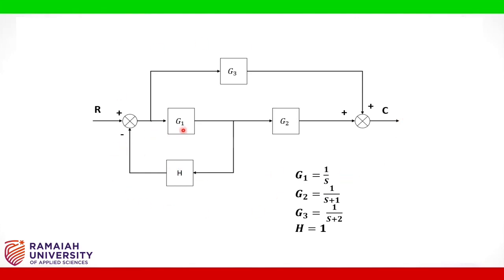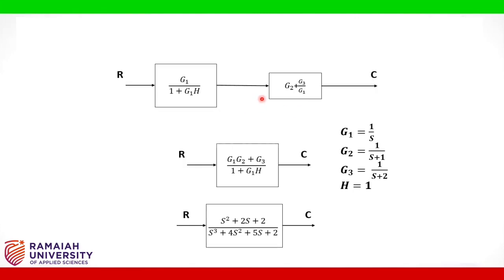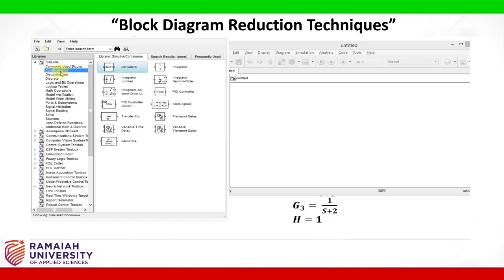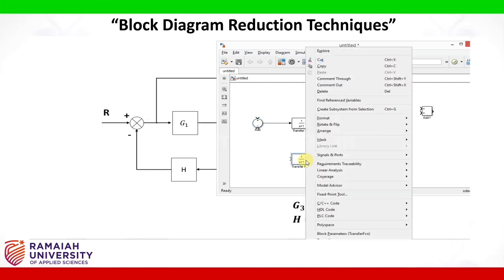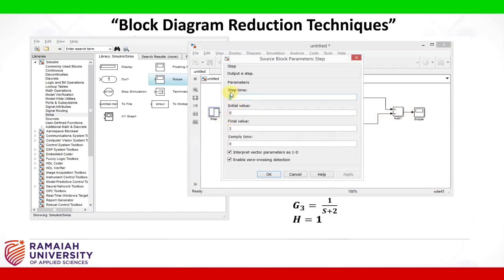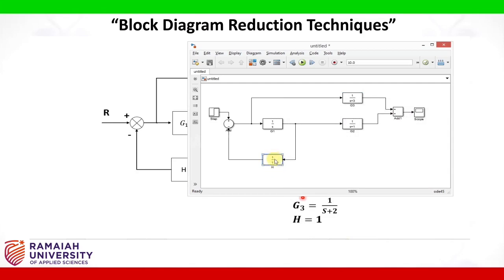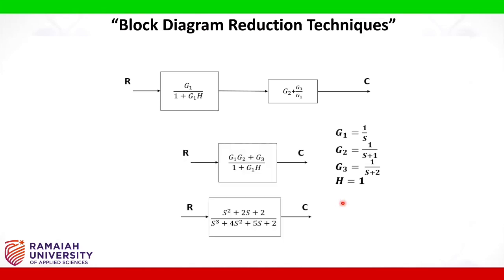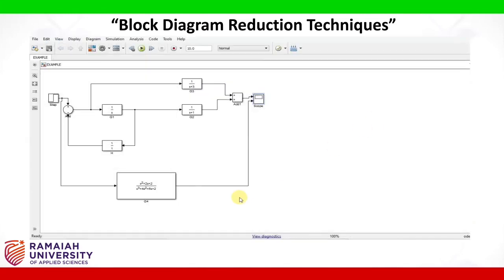Block Diagram Reduction Techniques